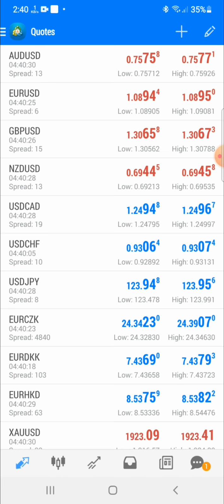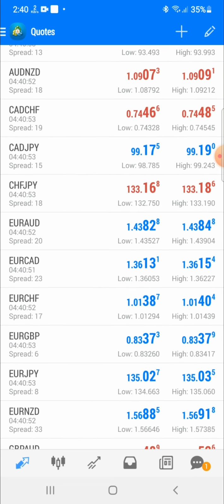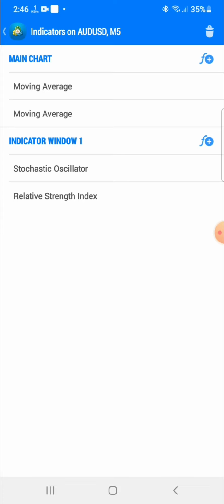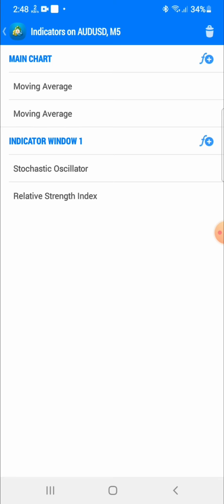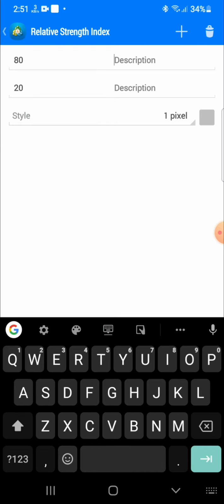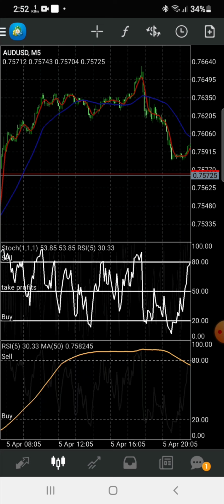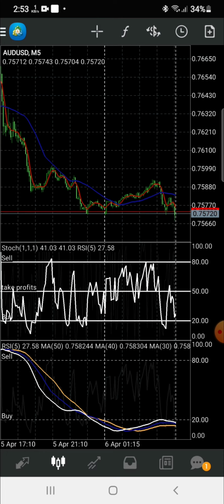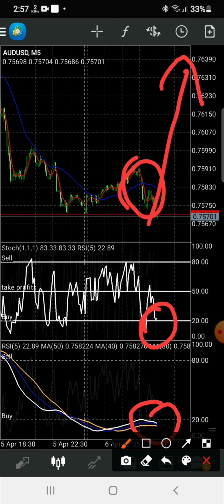Forex Ultimate Trend Strategy Setup 99.9% Profits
Full setup & explanation on trading profitably on the forex markets using 2 powerful indicator strategies together (Trend|Best Vix75 strategy) to derive full potentials against the markets!